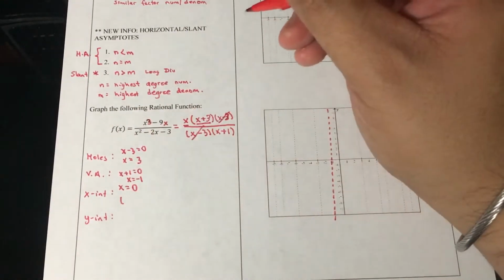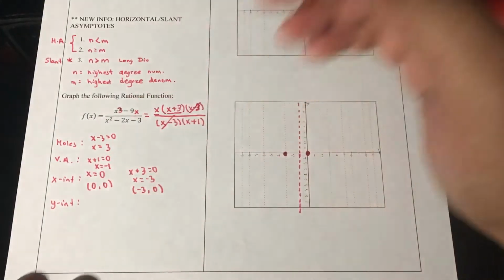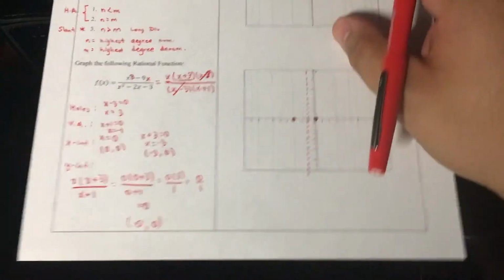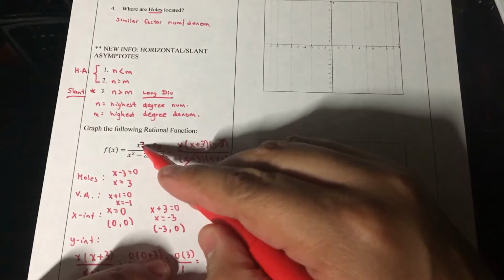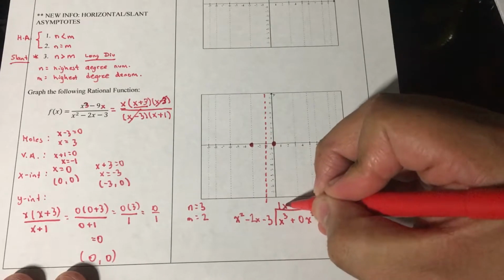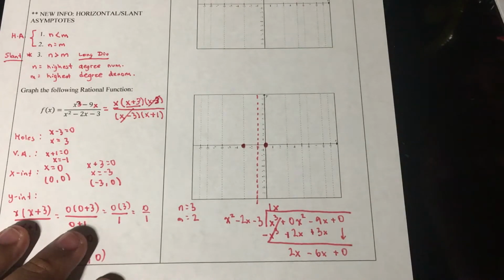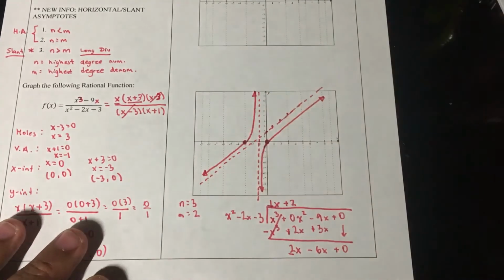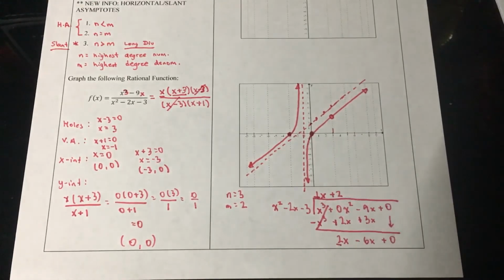Graphing Rational Functions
Unit 2 graph rational function